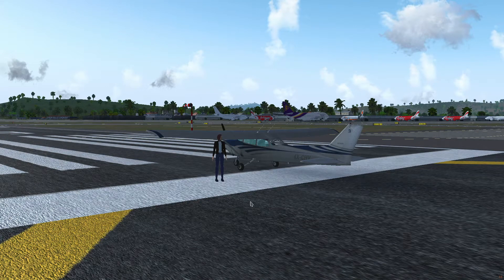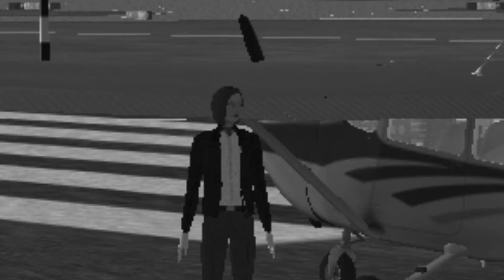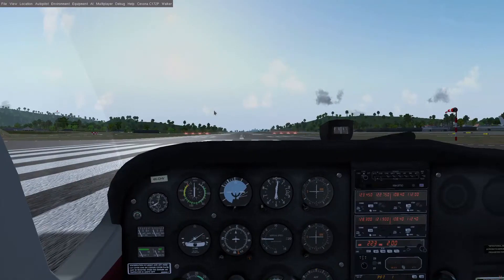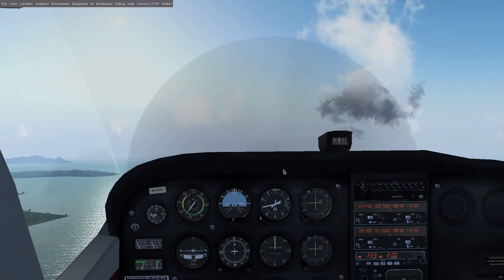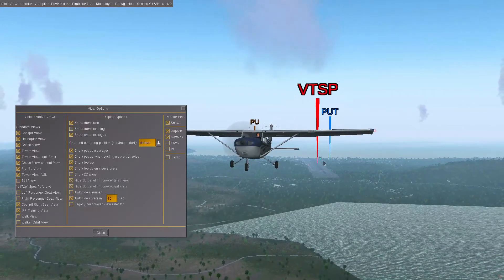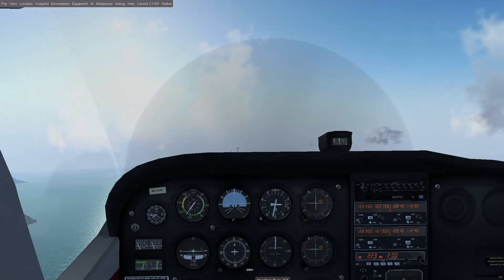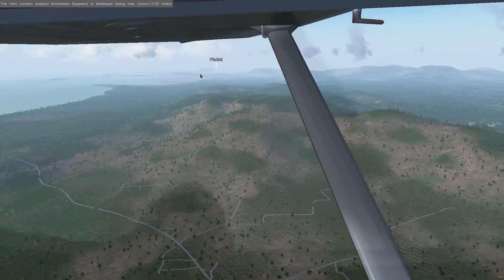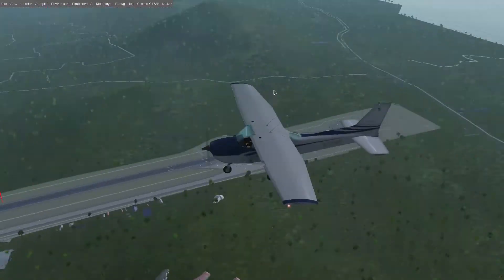And yet another new feature gets added to FlightGear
In today's feature showcase: Marker pins! These are a great help for people on the Forum debugging navaid database precedence, and it can be a helpful guide for casual pilots who don't want to learn proper navigation as well.

More new features added since I was gone include a setting to change the DNS servers used as part of TerraSync, which should resolve issues regarding TerraSync not working on internet provided by some network providers.

🚧 This feature is currently only available in development builds (the "Nightlies").

FlightGear is the free PC flight simulator under GNU GPL. It runs on Windows, Linux (Ubuntu, Red Hat...) and even Mac! It also has multiplayer support, something a lot of simulators have dropped.